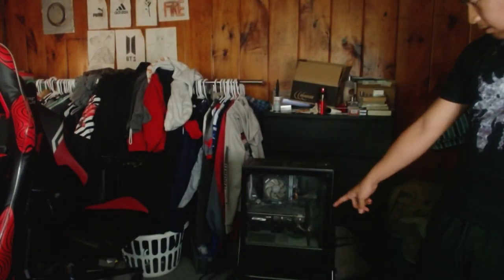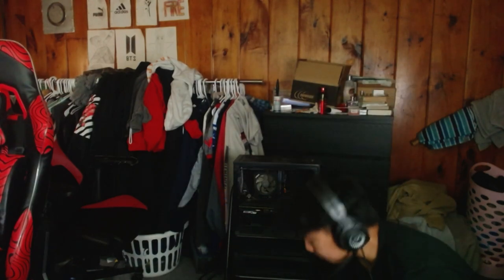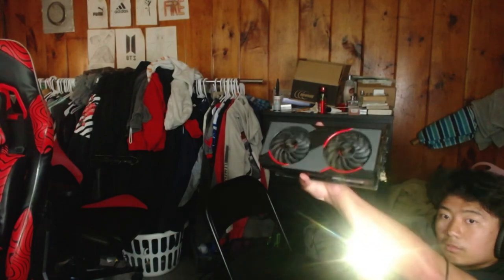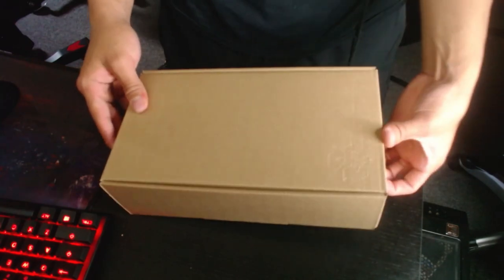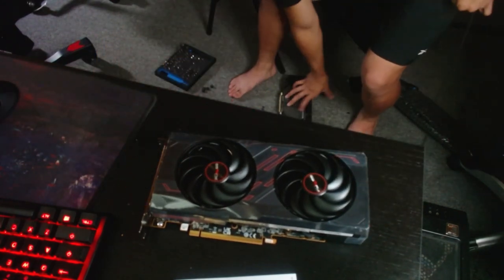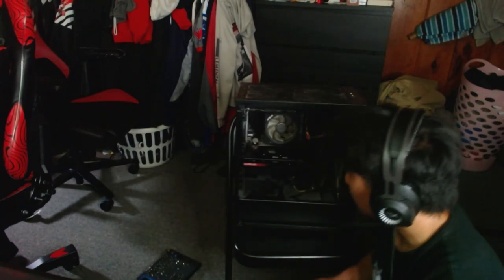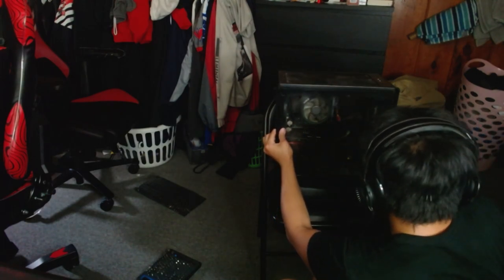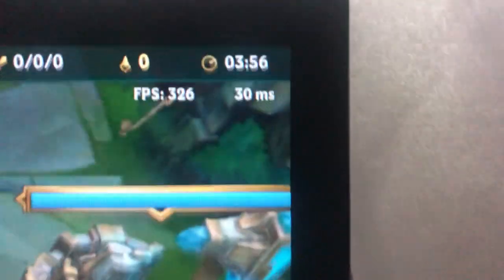Swapping graphics card